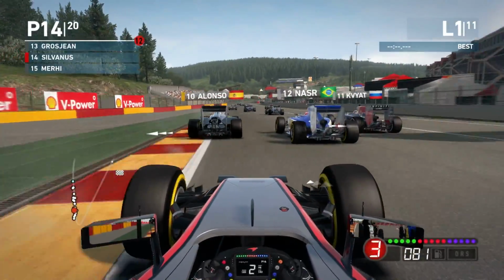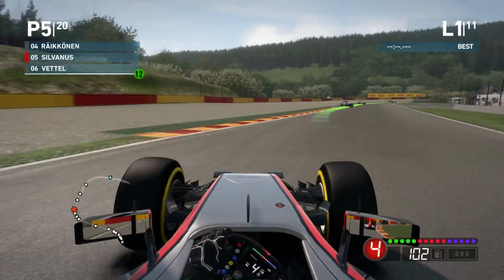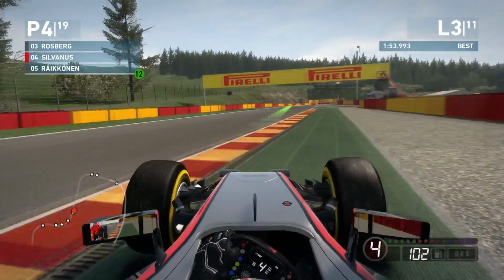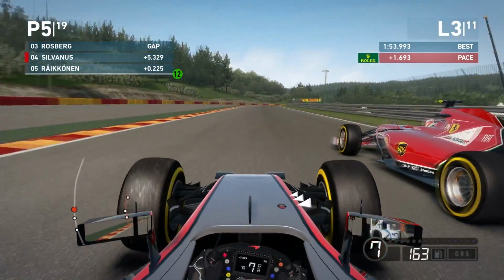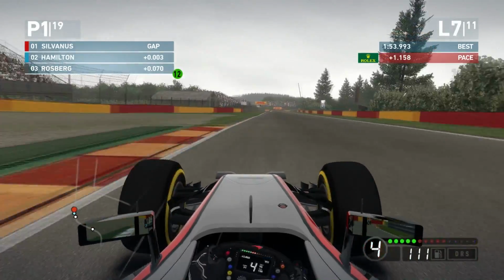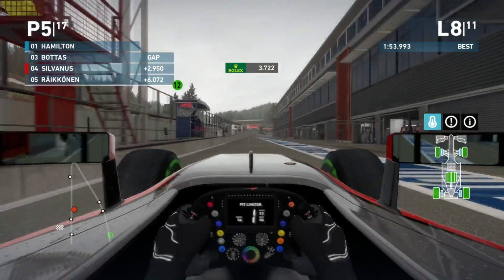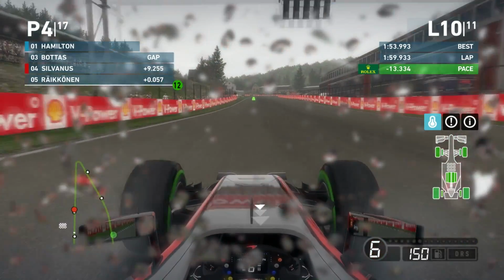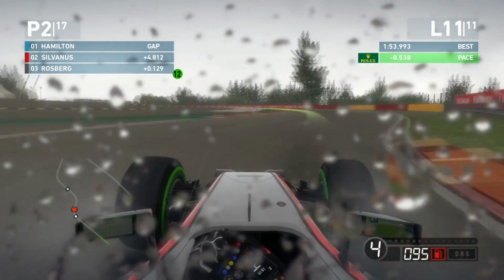F1 2015 Career Mode Mod Part 5 - Belgium Grand Prix